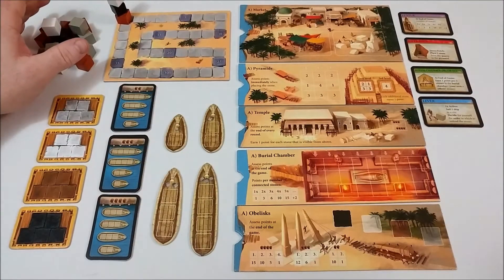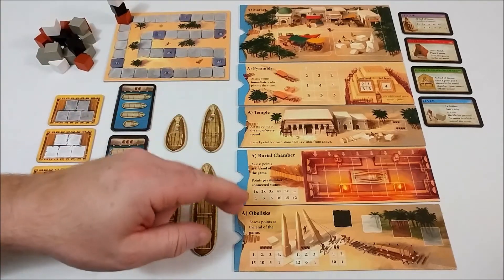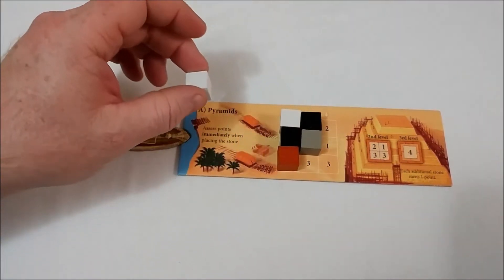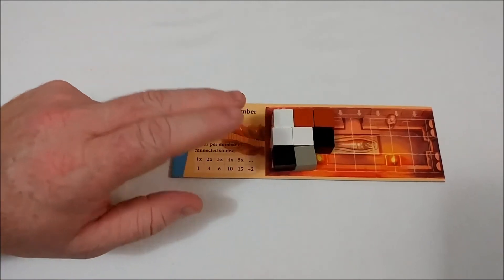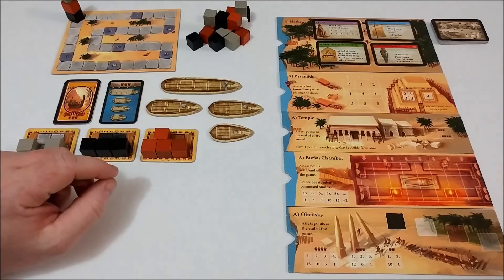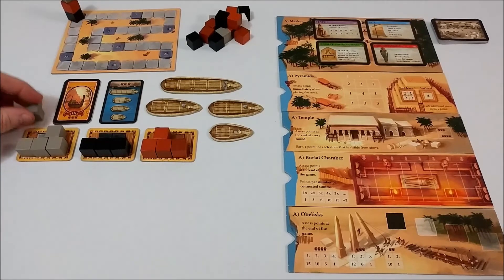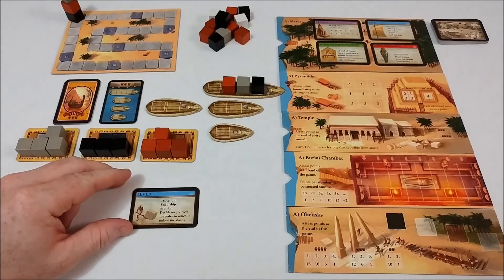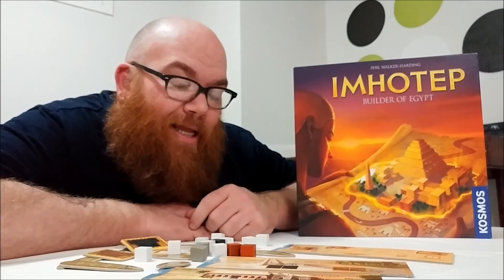Imhotep : Game Review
A great gateway/light, casual game with a fantastic "screw over your opponent" component.